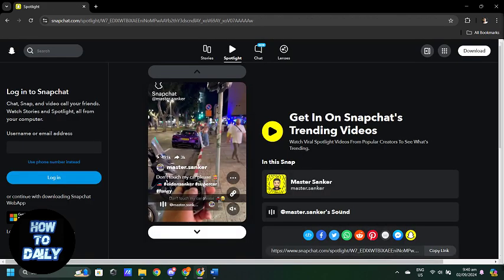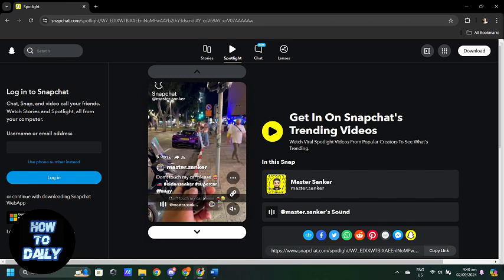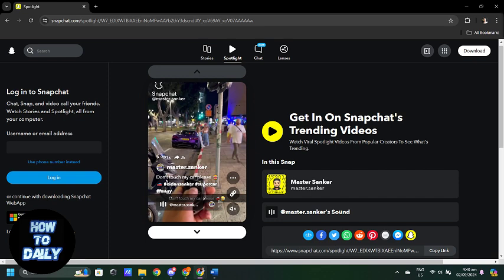How to Easily Set Up Snapchat Spotlight View Monetization! (2024 GUIDE)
Want to turn your Snapchat Spotlight views into cash? This video shows you how! Learn the simple steps to set up monetization, understand eligibility requirements, and start earning from your creative content. Maximize your Snapchat Spotlight potential and start making money today! Let’s get started!